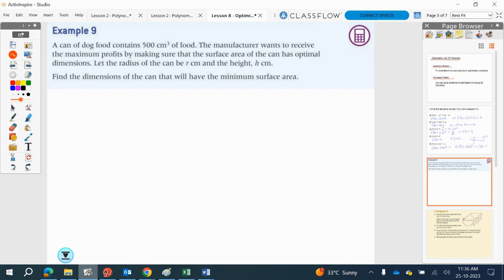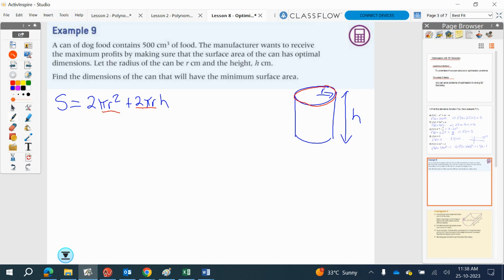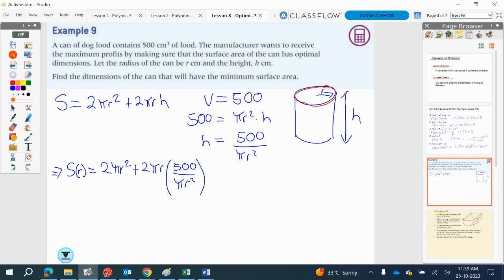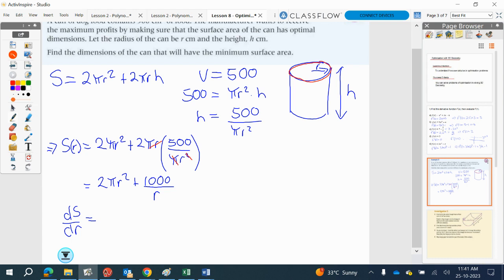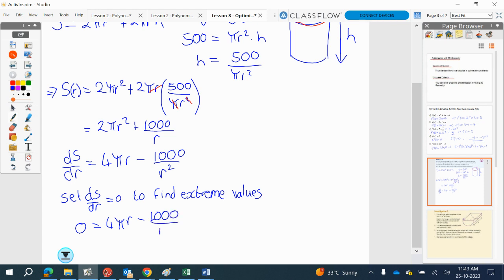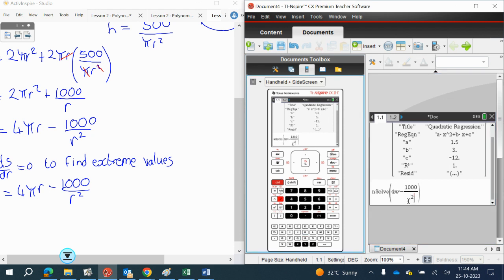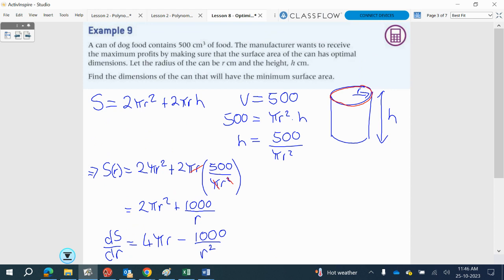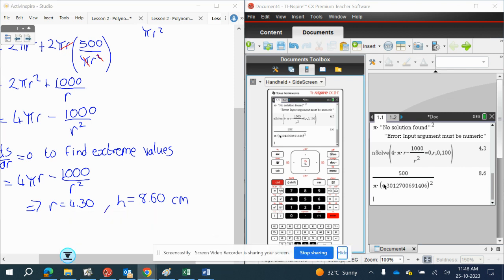AISL: U9L8 - 3D Optimisation